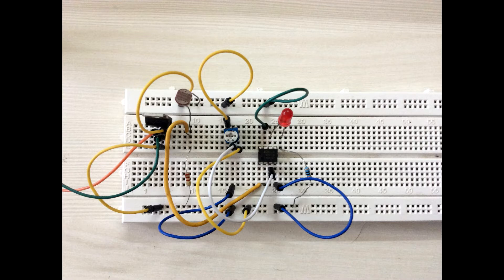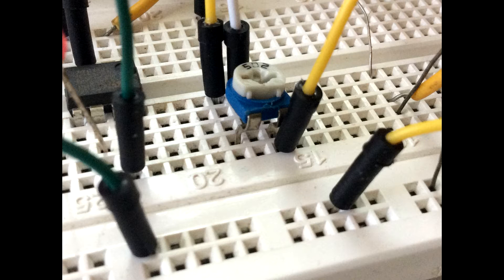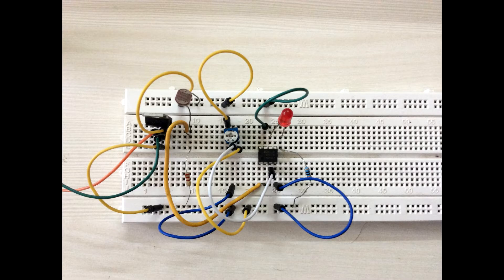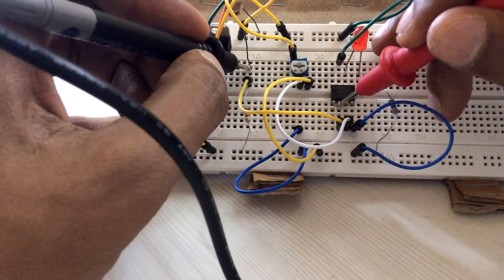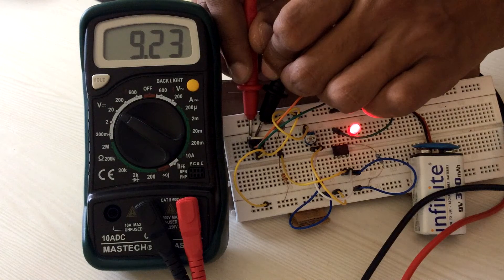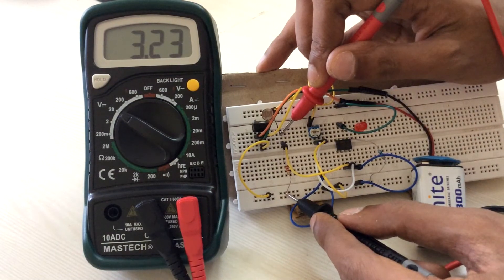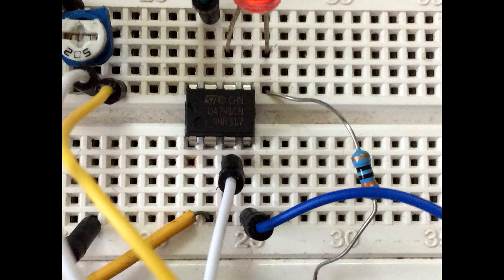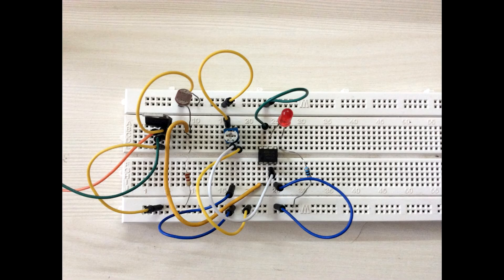Building Electronics Circuits (Tutorial 5): Debugging the Light Sensitive Circuit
In this video, we will test the circuit built in the previous video using a digital multimeter (DMM). We learn how to test for broken wires using the continuity mode of DMM. We also learn how to find the malfunctioning components in a circuit.

This is a tutorial series on how to build electronic circuits. The videos have been very carefully crafted in a way that, anyone with basic knowledge of electricity will be able to understand.